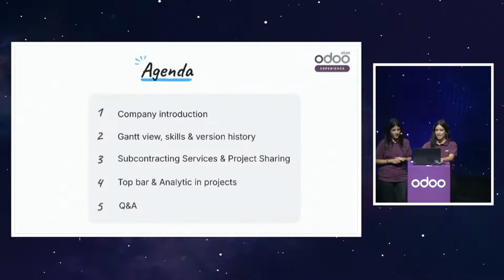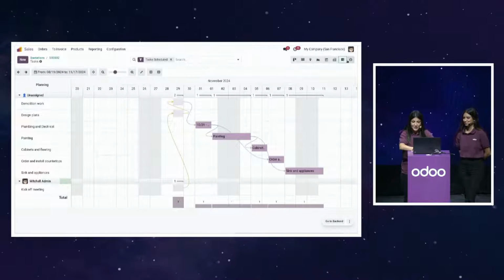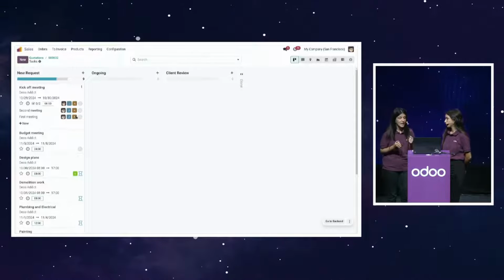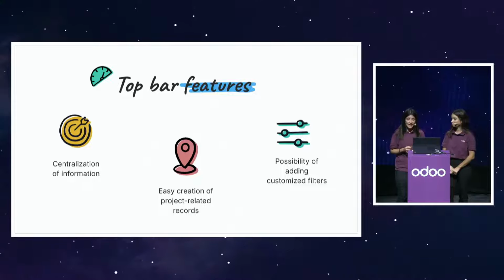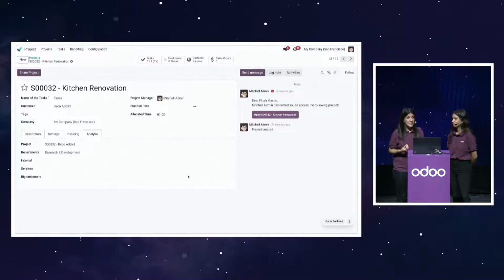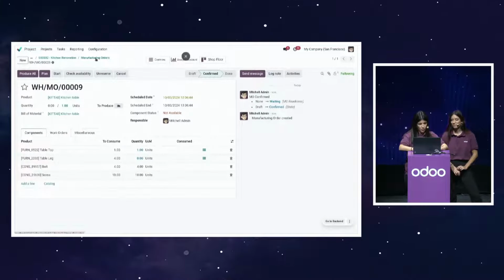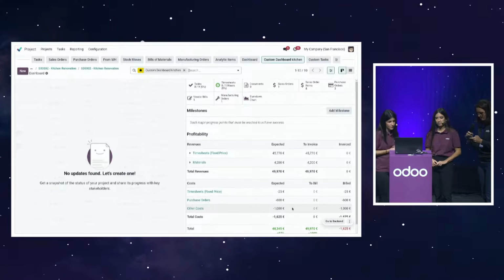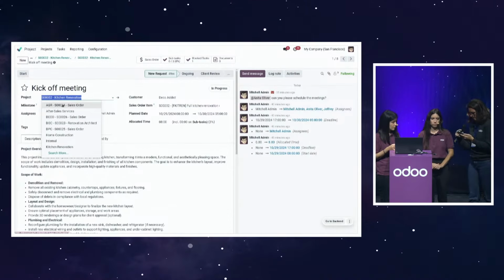What's New in Project?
Do you want to uncover all the exciting new features coming to Odoo 18 for Project and Timesheets? Then this is the talk for you!

Join us to explore the latest innovations and see them in action during a live demo by your favorite experts.